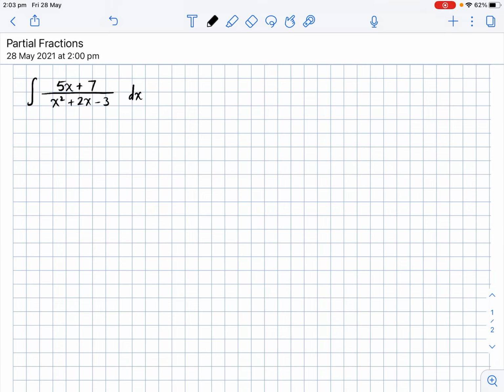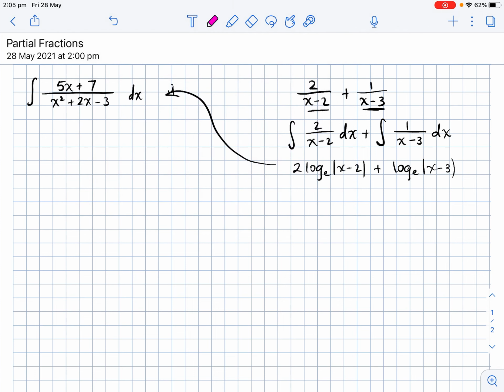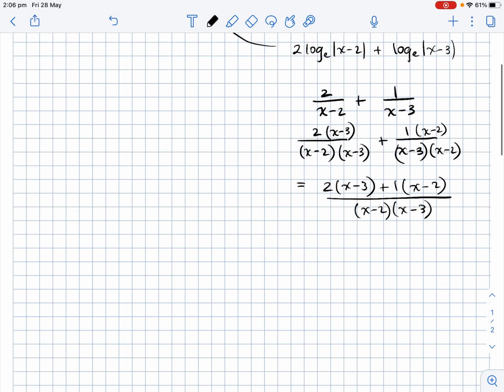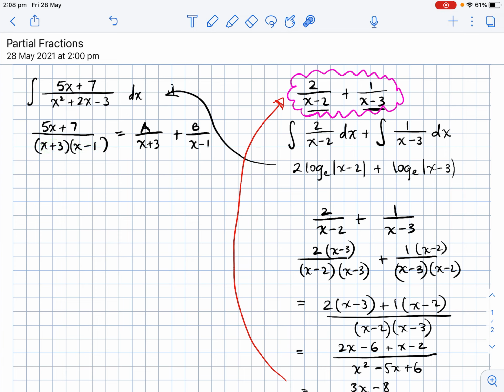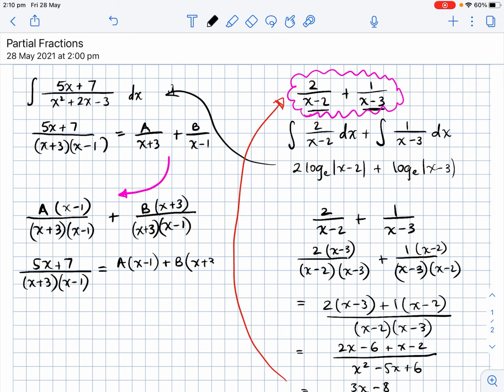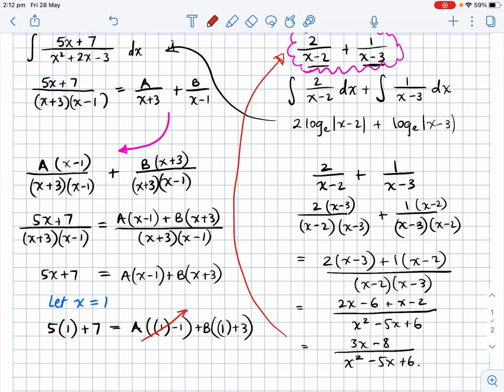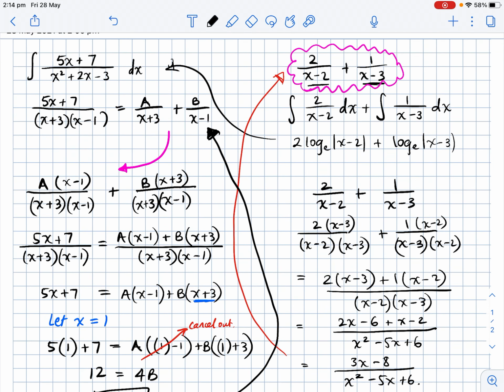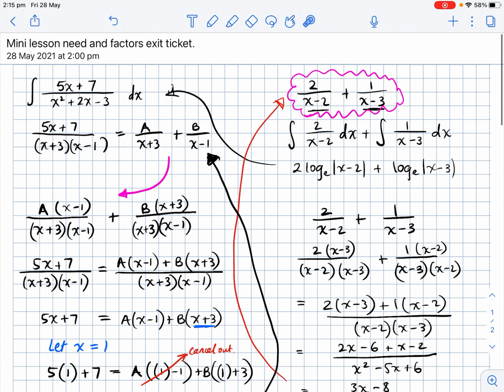Partial fractions for integration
Using partial fractions to integrate complicated fraction.